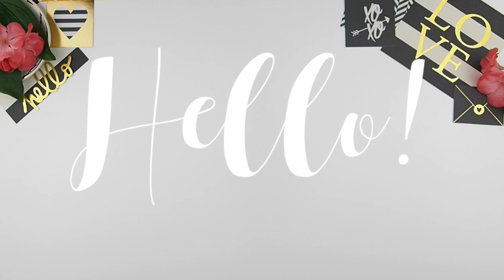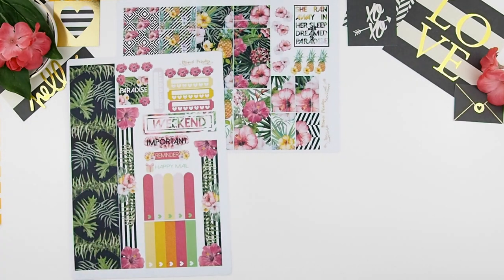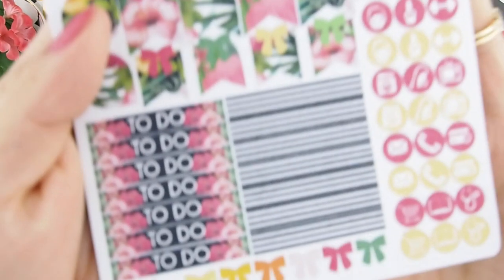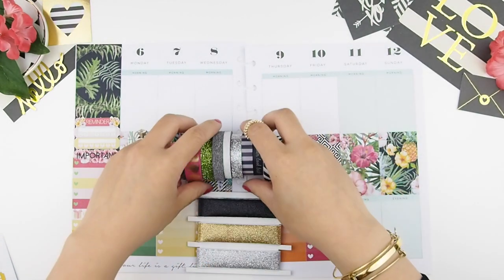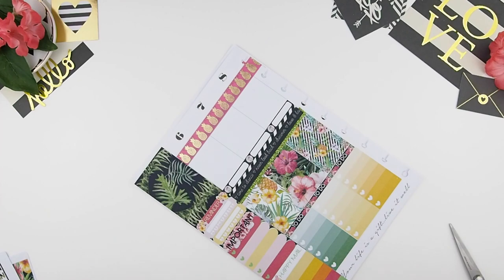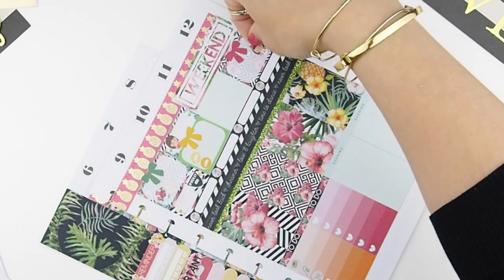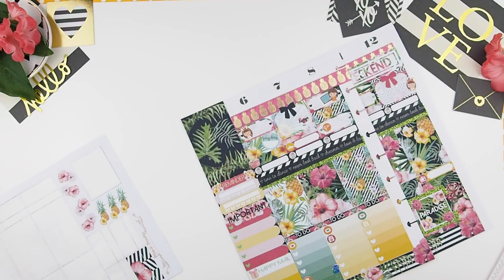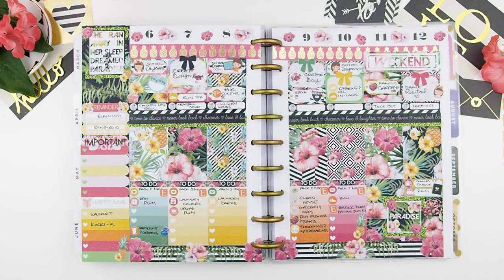Plan With Me ❤ MIAMI PARADISE ❤ JUNE week 2 🌺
Hello Beautiful!

Get this kit for:
📒For the MAMBI Happy Planner
📒For the Erin Condren Vertical Life Planner

❤This is for the week of JUNE 6th to JUNE 12th 2016.  ❤

XOxoXO

Mambi Happy Planner